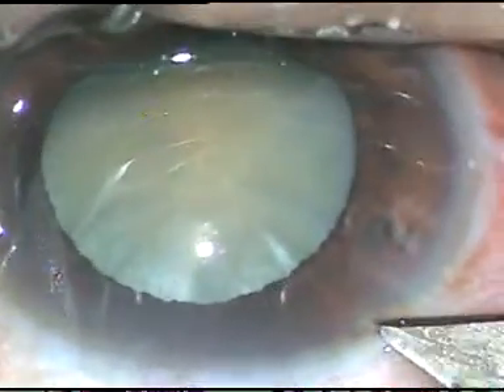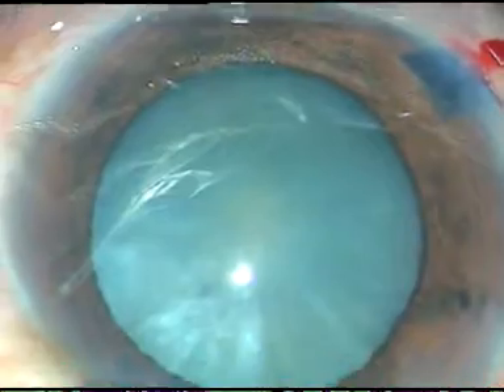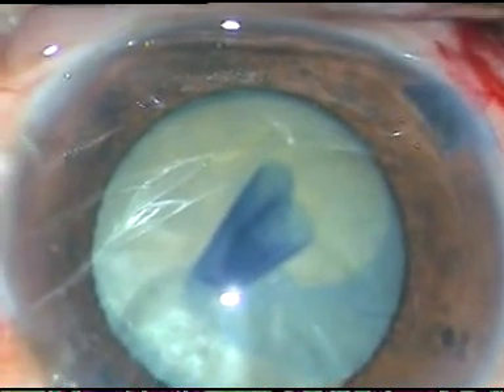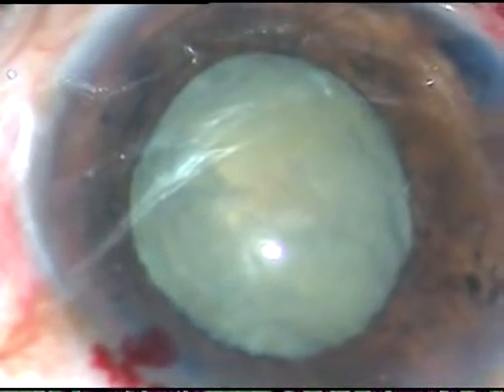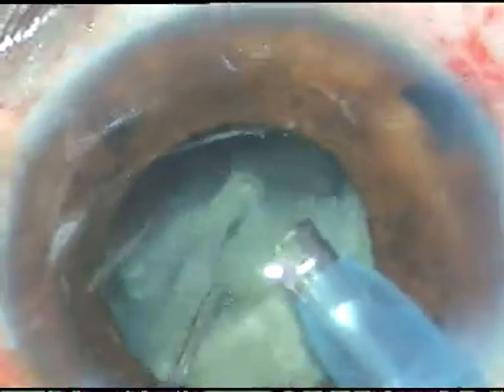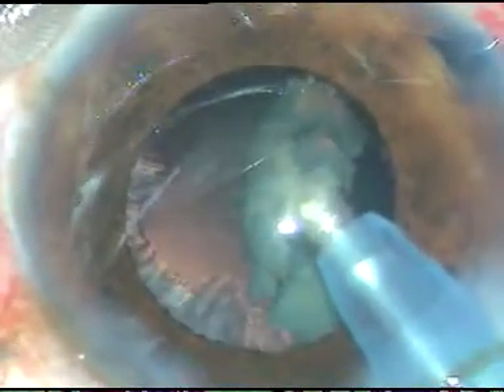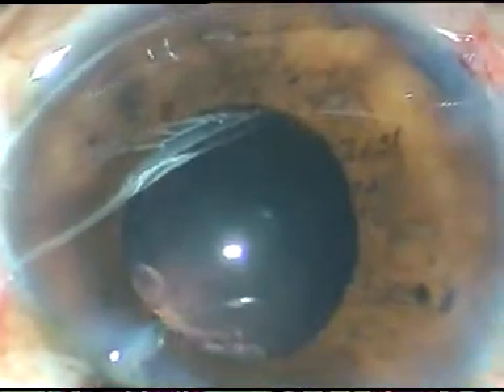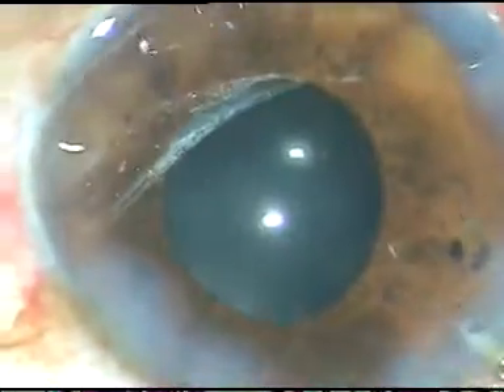Phacoemulsification in a case where Rhexis ran out - Pradip Mohanta, 13th Feb,2018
In such cases, our heart beat increases during chopping the nucleus and emulsifying the fragments.